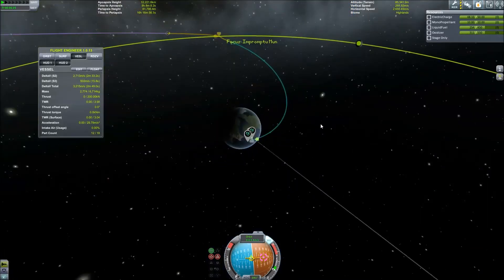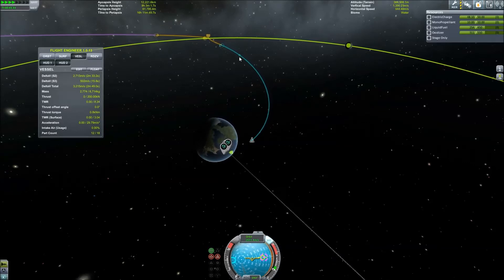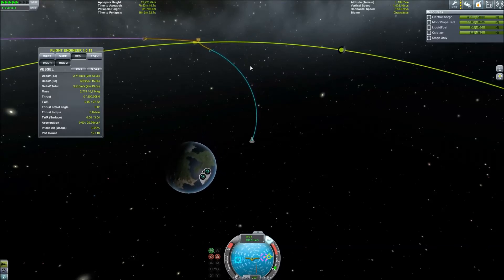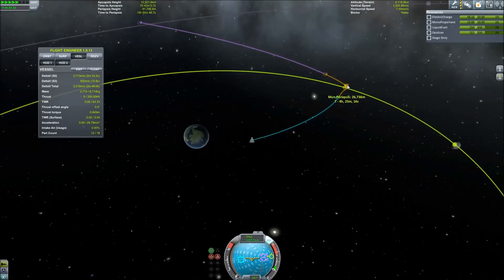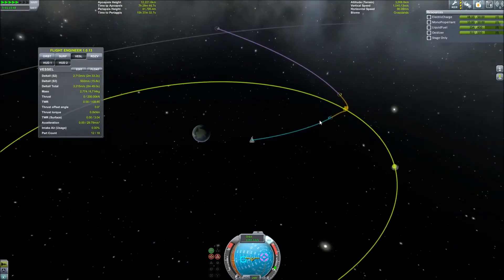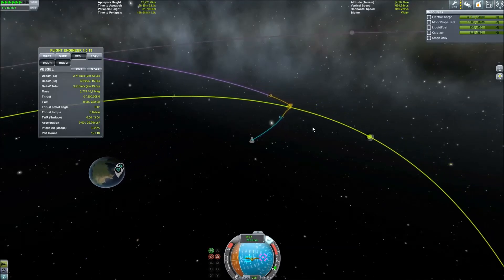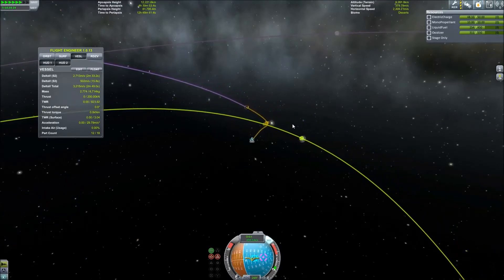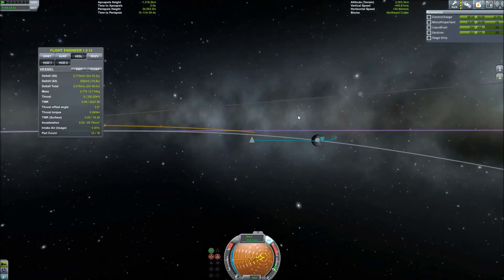Let's Play Kerbal Space Program Pt. 2 -- Beta Than Ever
Sean Sands of gamerswithjobs.com walks through the basics of Kerbal Space Program and the most recent beta update.